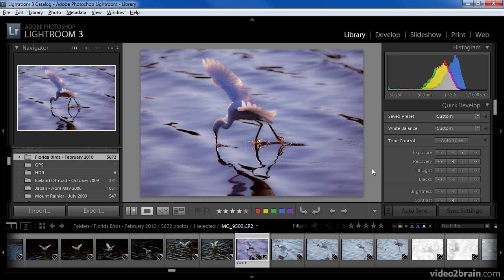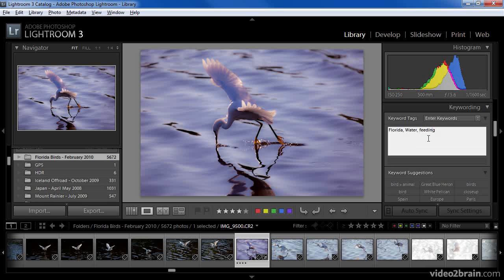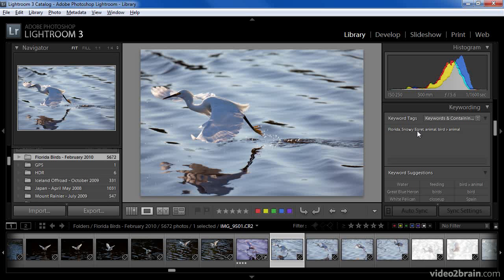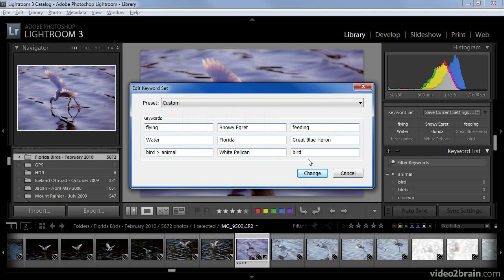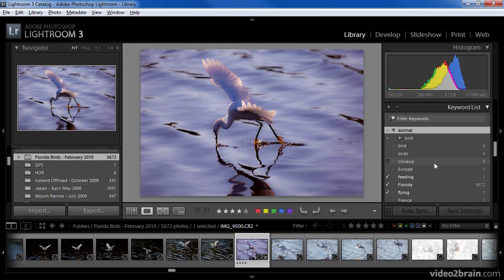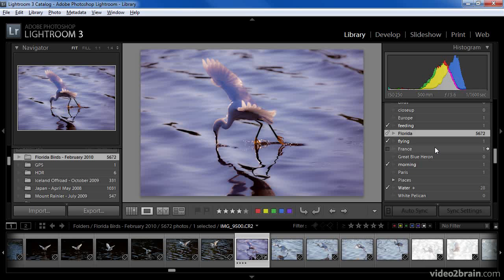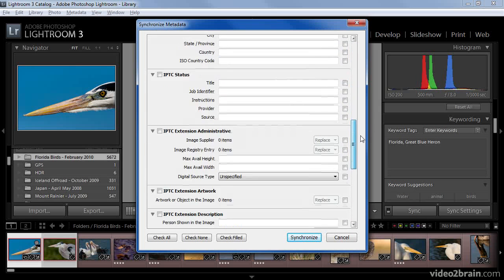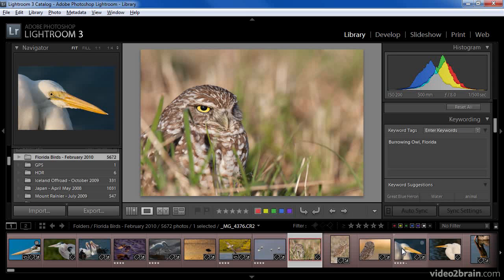adobe lightroom Keywords